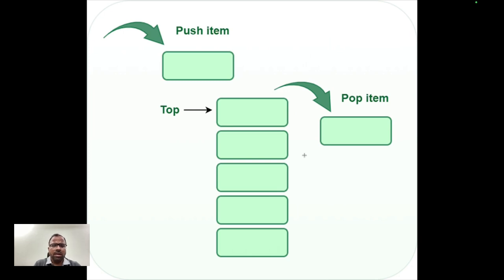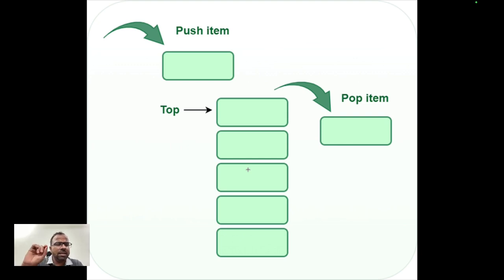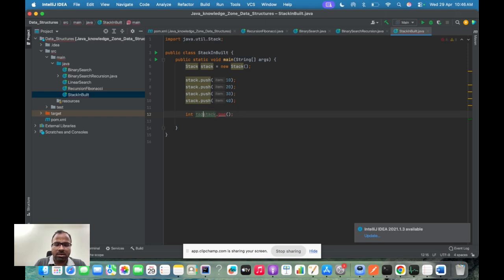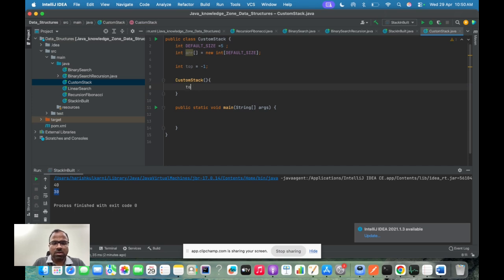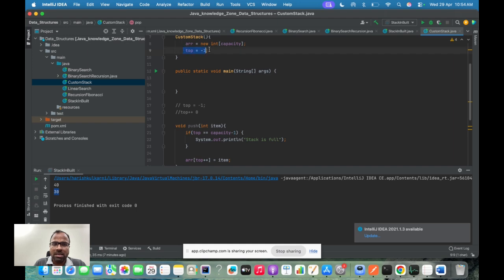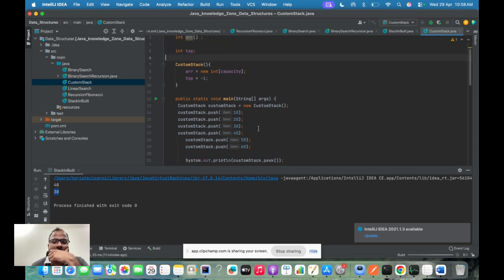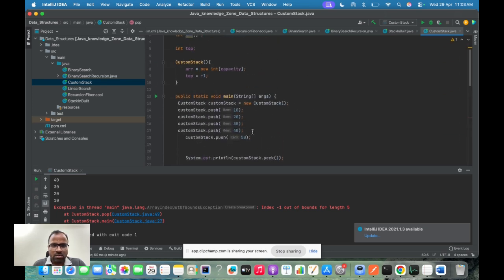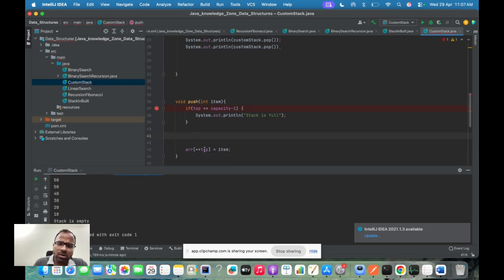Stack Data Structure Explained | Built-in & Custom Implementation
Learn the Stack Data Structure from scratch!

In this video, you'll understand:
What is a Stack & how it works (LIFO concept)
Using built-in Stack methods (push, pop, peek)
Building your own custom Stack from scratch
Real-world use cases of Stacks

Perfect for beginners who want to level up their DSA skills!

⏱️ Timestamps:
00:00 - Introduction
01:30 - What is a Stack?
04:00 - Built-in Implementation
08:00 - Custom Implementation
13:00 - Real-world Examples